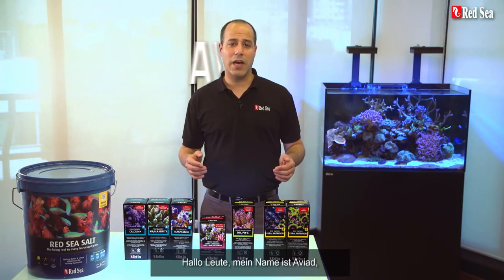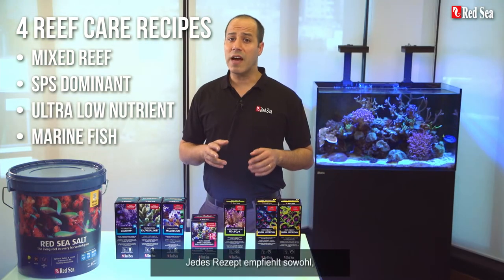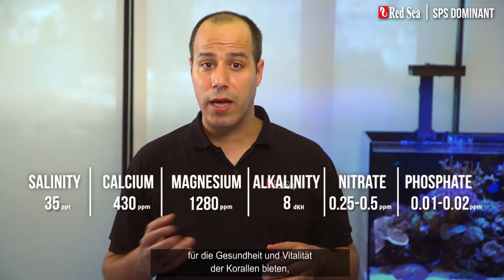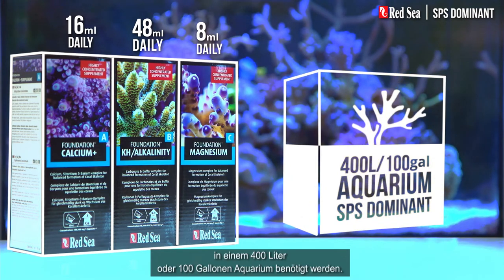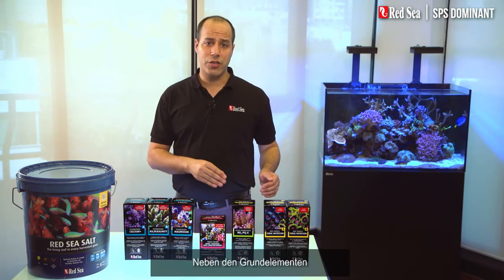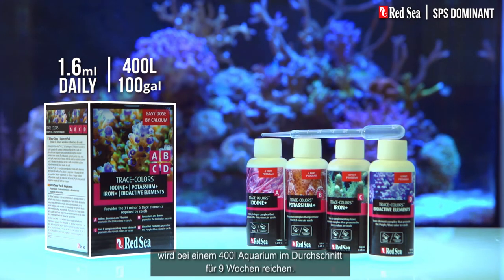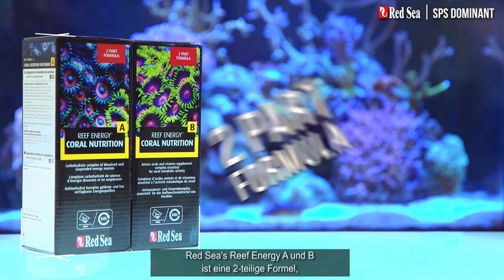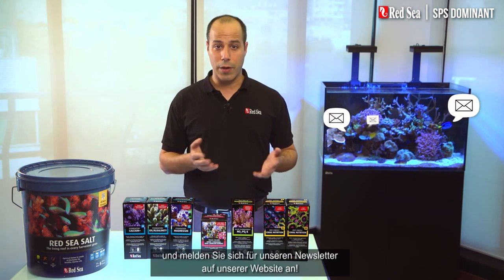SPS DOMINANTES RIFFAQUARIUM | REEF CARE REZEPT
Das Reef Care Programm für ihr Aquarium vereinfacht

Jedes spezifische Reef Care Rezept™ definiert die idealen Wasserparameter und erklärt, wie man diese erhält:

Welche Salzmischung sollte benutzt werden, in welcher Menge und wie oft sollte ein Wasserwechsel erfolgen
Welche Zusätze sollten hinzugefügt werden, mit indikativen täglichen Dosiermengen
Welche Wasserparameter müssen getestet werden, wie oft und mit welchem empfohlenen Testkit

Reef Care Rezepte™ übersetzen Jahre praktischer Erfahrung mit Red Sea’s Reef Care Program™ bei mehr als 10000 von verschiedenen Riffaquarien weltweit in einfach zu folgende Anweisungen für die Haupttypen von Riffaquarien.